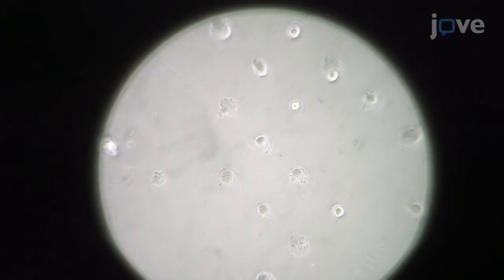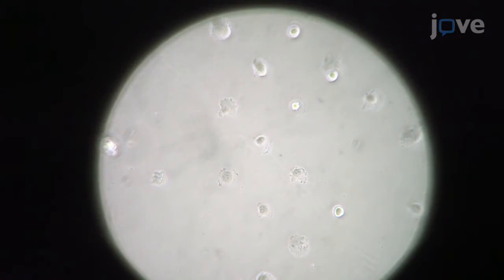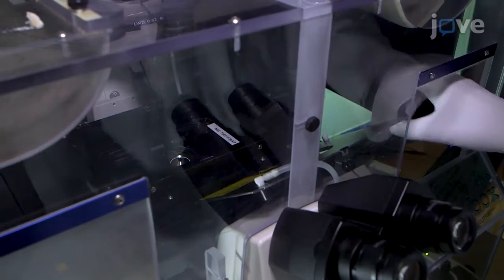Quantifying Spatiotemporal Parameters-Cellular Exocytosis: Micropatterned Cells l Protocol Preview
Quantifying Spatiotemporal Parameters of Cellular Exocytosis in Micropatterned Cells -  a 2 minute Preview of the Experimental Protocol

Hugo Lachuer, Pallavi Mathur, Kevin Bleakley, Kristine Schauer
Institut Curie, 75005 Paris, France, Unité Mixte de Recherche 144 CNRS, Molecular Mechanisms of Intracellular Transport group; PSL Research University, Paris, France,; Sorbonne Université, Paris, France,; INRIA, Université Paris-Sud, PSL,;

Live imaging of lysosomal exocytosis on micropatterned cells allows a spatial quantification of this process. Morphology normalization using micropatterns is an outstanding tool to uncover general rules about the spatial distribution of cellular processes.